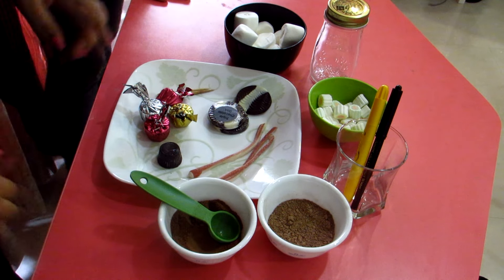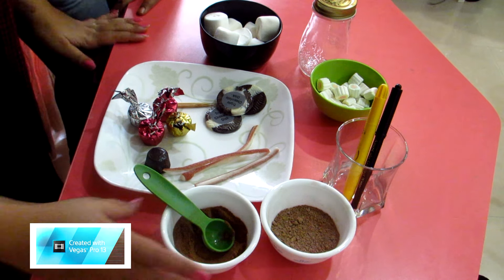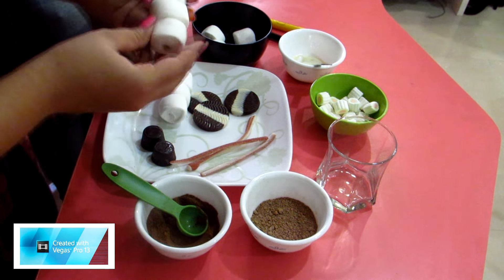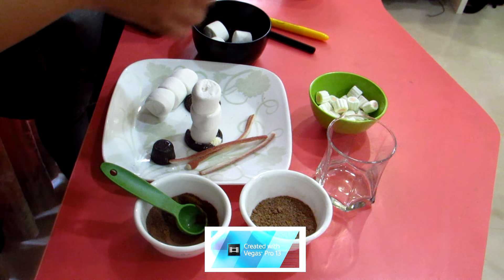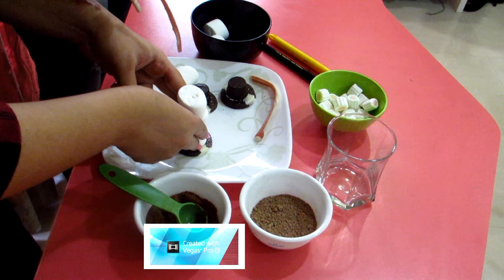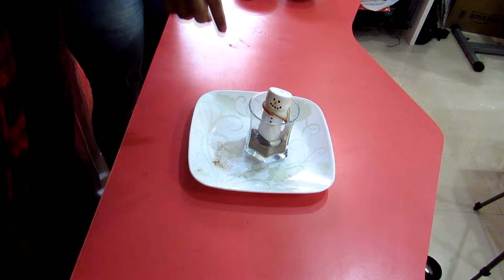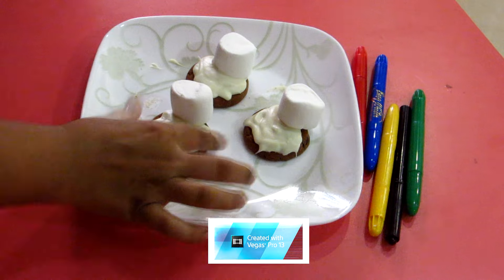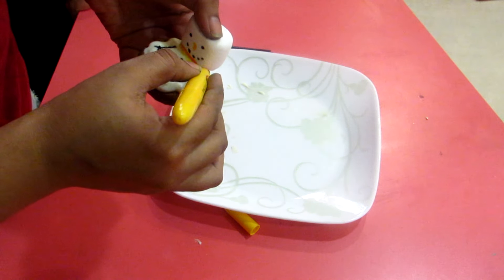Christmas Treats | Snowman Jars & Melting Snowman Cookies| Bakelicious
We're very excited about the holiday season and this is our first Christmas video for 2016! Its all about snowmen in this one, so we hope you guys like them and happy holidays! :)

The things you will need will be:
For the hot chocolate jars:
Jumbo marshmallows in white
Sour candy
Edible markers or food colour in black and orange
Assorted chocolates for the base and hat
Melted chocolate
Some kind of chocolate drink powder like milo, horlicks, bournvita or nesquick - approx 1 tbsp for each jar
Hot chocolate powder - approx 1 tbsp for each jar
Enogh hot milk to fill the jar or glass you are using

For the cookies:
Some cookies, any flavour, either store bought or homemade
Melted white chocolate
Jumbo white marshmalllows
Edible markers or food colour

*sorry for the not-so-great video quality and editing guys, it was a new software and a different Bakelicious member editing!